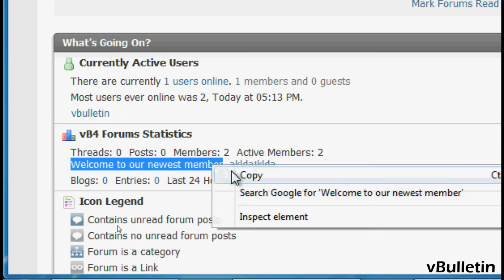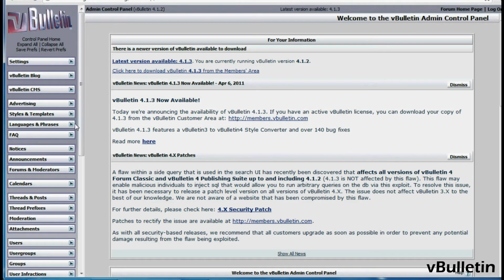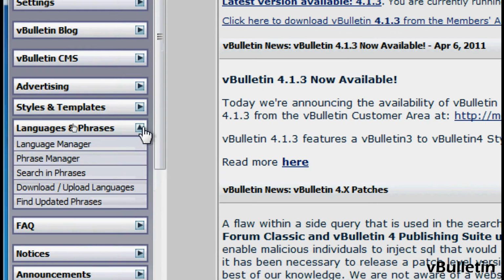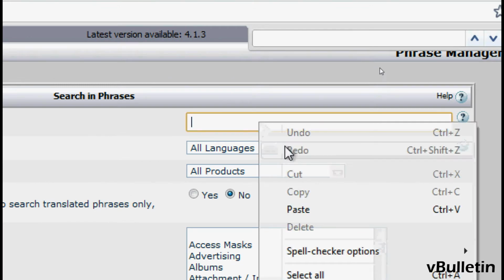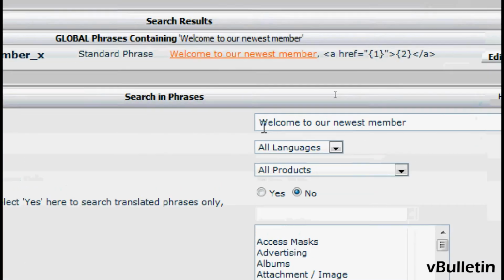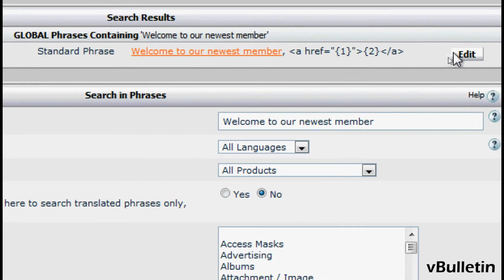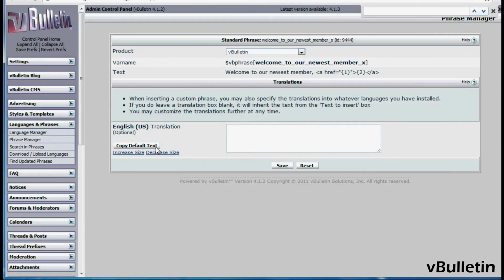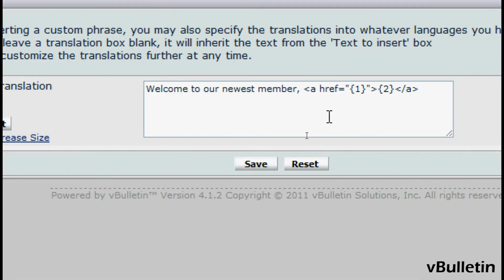vBulletin Find and Edit Phrases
Quick video tutorial on how to Find and Edit Phrases on vBulletin.